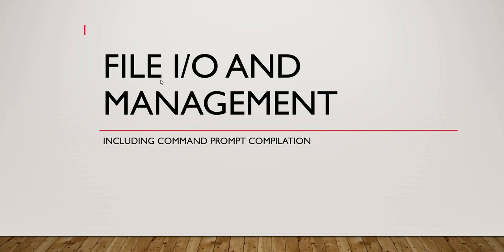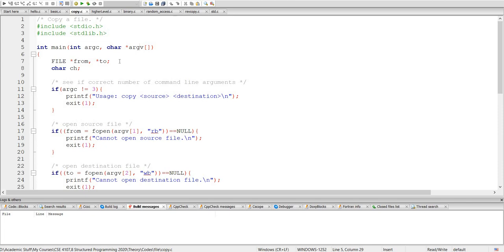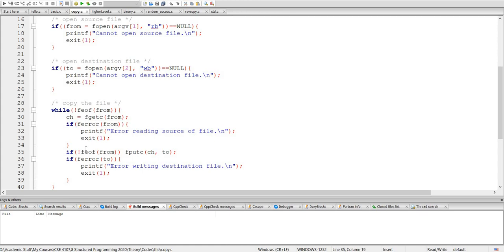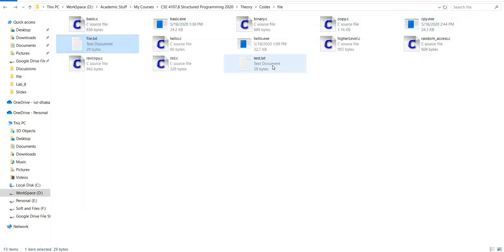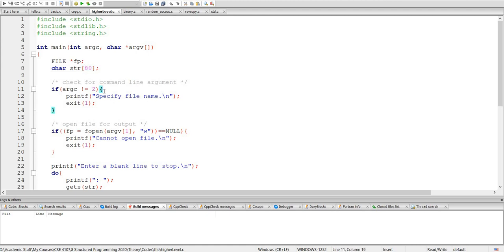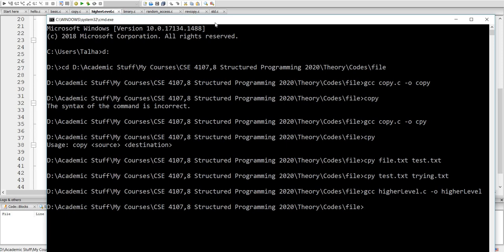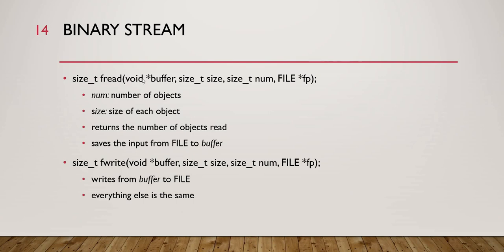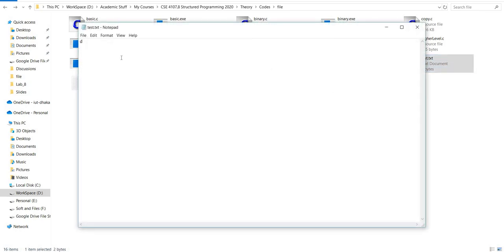File I/O Part 2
This is a video uploaded for the sole purpose of supporting my course CSE 4107, Structured Programming I of the Islamic University of Technology (IUT), Dhaka. The video is the a lecture of my online classes for my students during the COVID-19 pandemic outbreak quarantine period. In this video, which is the second of three lecture videos on File Input and Output, I try to give an idea about higher level text stream and binary stream functions of C. Before watching this, please watch the first part of this lecture